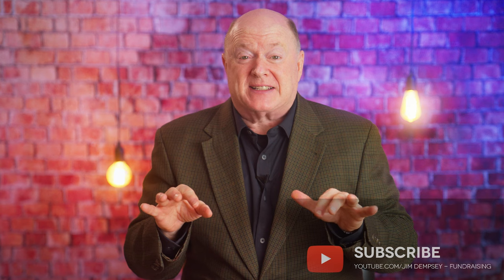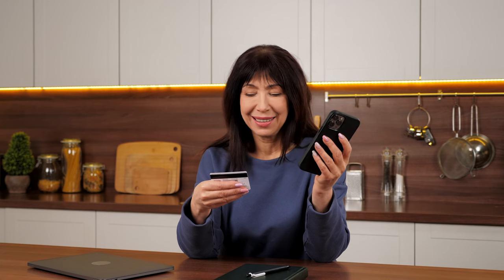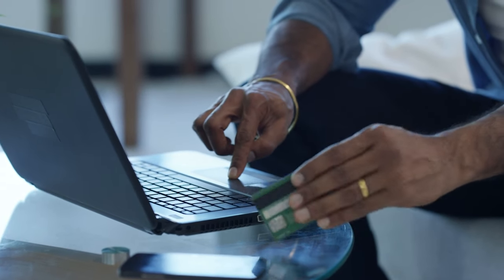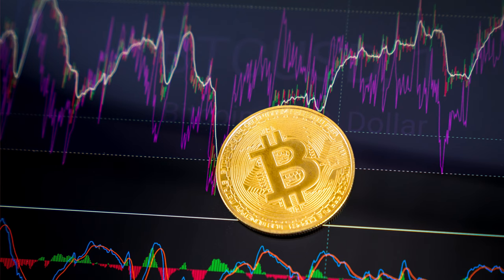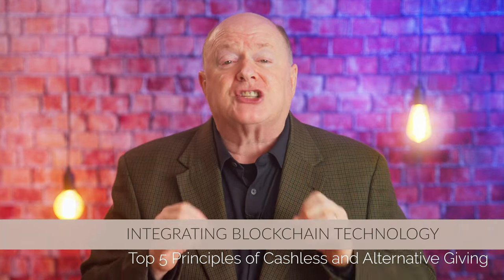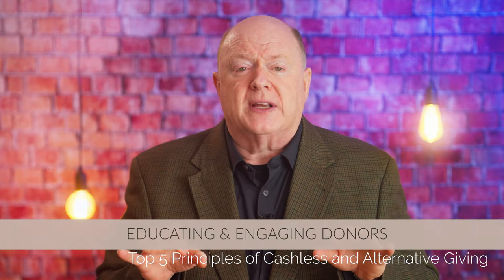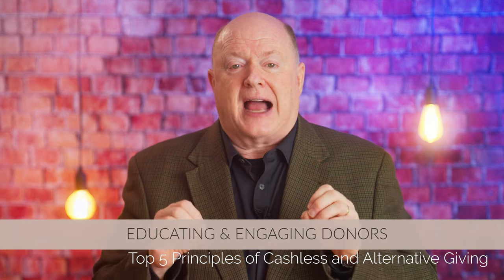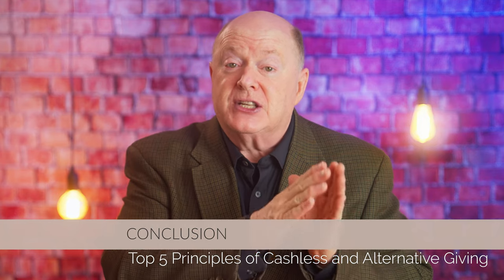The Future of Donations: Embracing Cashless Giving & Alternative Currencies | Nonprofit Fundraising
Join the Jim Dempsey - Fundraising channel as I explore 5 principles related to cashless giving and alternative currencies.  The principles in this video will help your organization find innovative ways to give using cashless and alternative modes of giving. You'll learn actionable steps to best engage your donors/partners to help you get fully-funded this year.

Be sure to let me know what you think of my strategies in the comment section below OR if you have others. Your input will help others in our "Life-Changer" community grow as nonprofit leaders and help YOU get Fully Funded!!

Timeline:
00:00 - Introduction
00:44 - Principles #1
01:55 - Principles #2
03:09 - Principles #3
04:16 - Principles #4
05:43 - Principles #5
07:12 - Final Thoughts